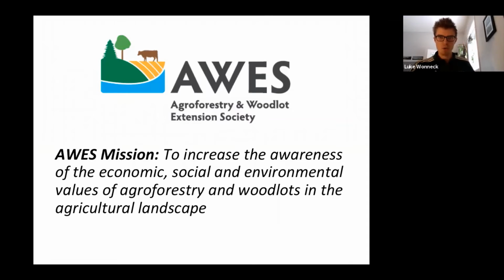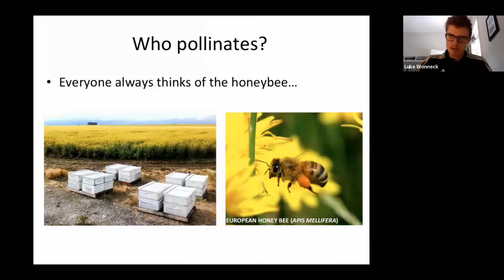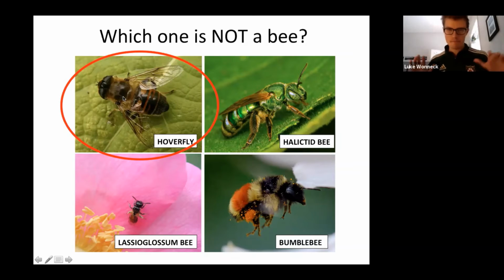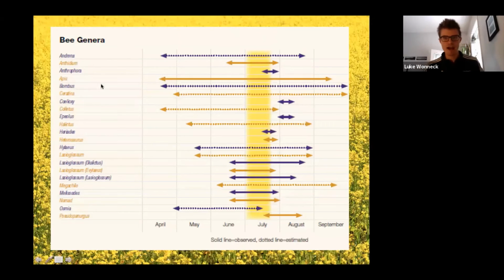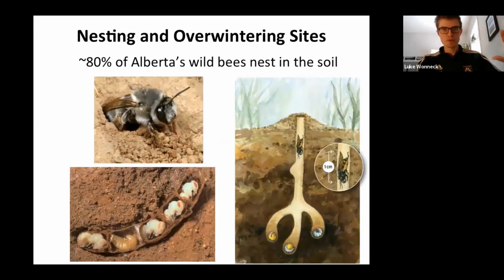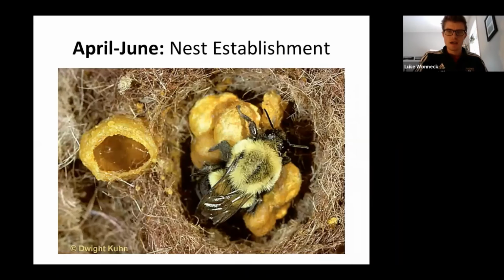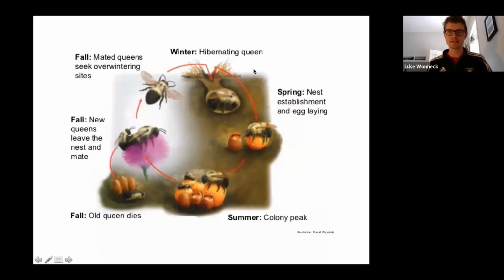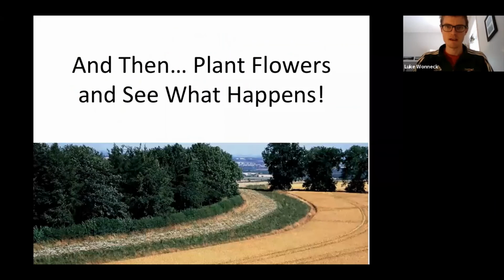AWES - Pollinators: Bumblebees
Learn about pollinators and bumblebees!